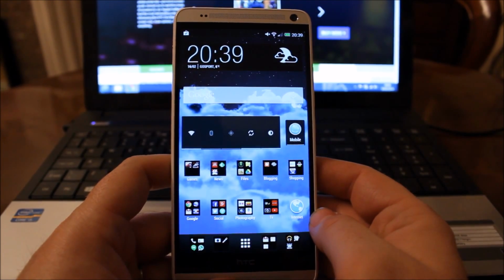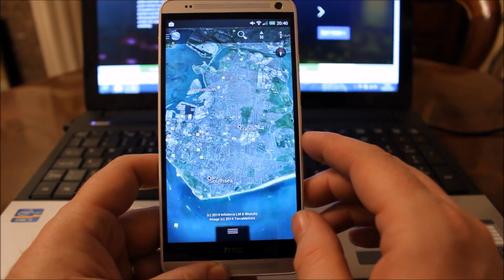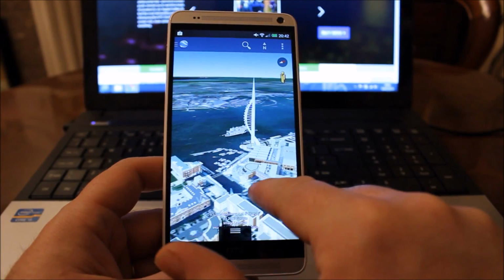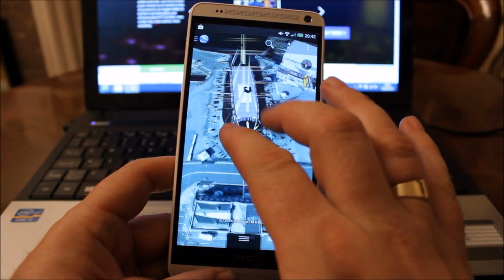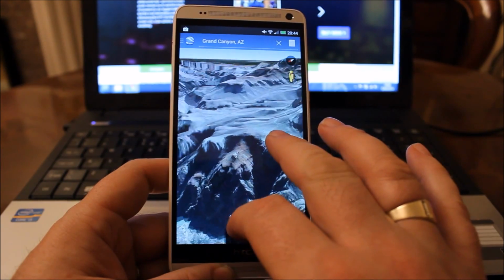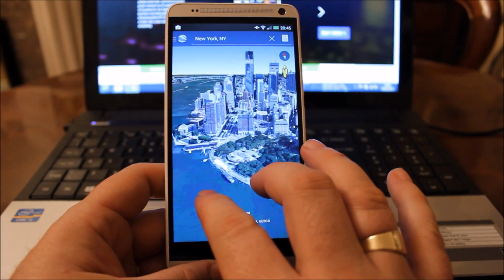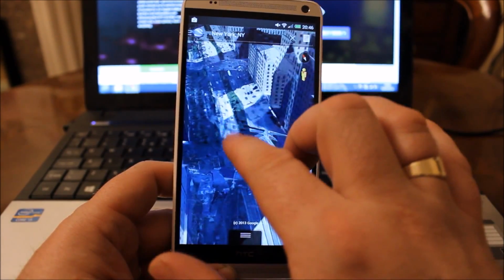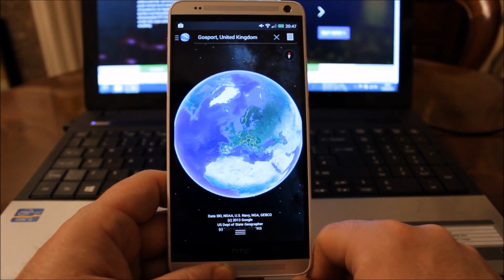Google Earth App On The HTC One MAX Android Smartphone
Ten years ago you couldn't have imagined something like Google Earth on your computer, let alone your mobile phone, and the HTC One MAX shows off this wonderful app to great effect.

The processor is fast enough for most of the rendering needs, and the beautiful 5.9" HD screen brings the landscape to life.

Thanks, Rob.